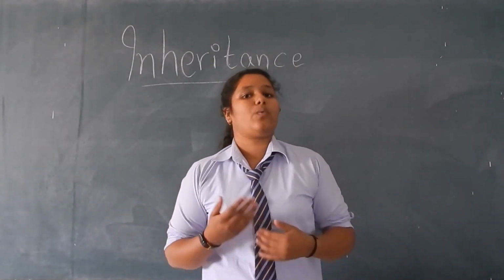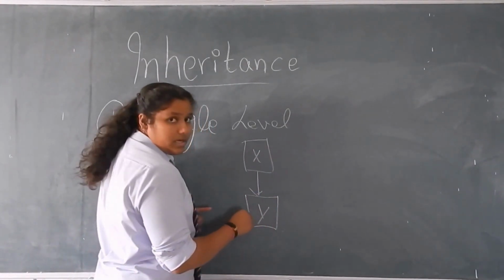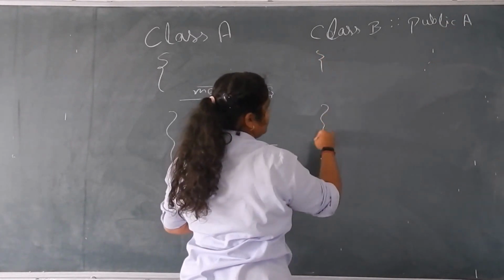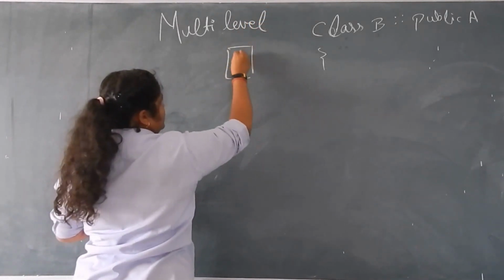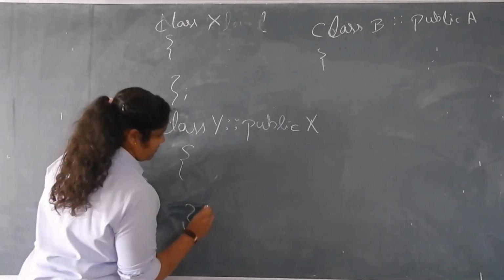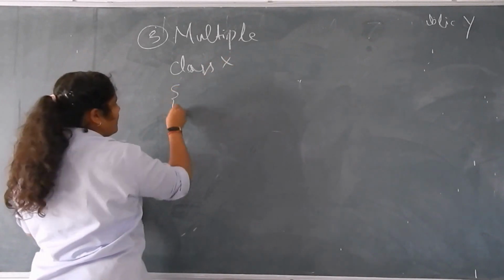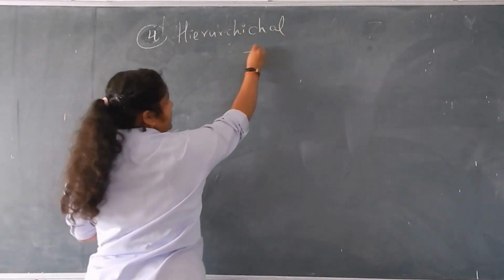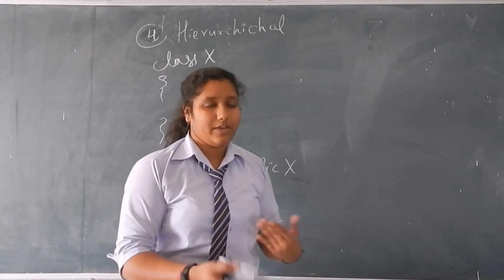TACSST Online Video Lecture by Harshita Iyer – Inheritance ( ɪnˈhɛrɪt(ə)ns/ )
A Video lecture on Inheritance in a simplest way, so you can understand it at your home.

In this tutorial you will learn a feature of object oriented programming that is inheritance. this is first part of my lesson i will continue after the response of viewers.